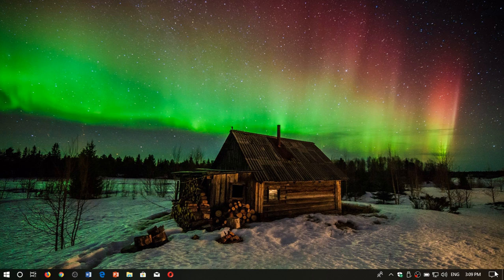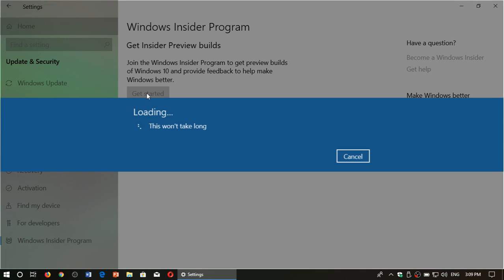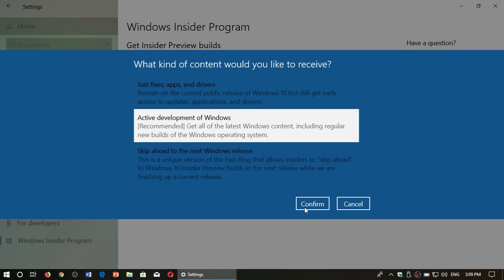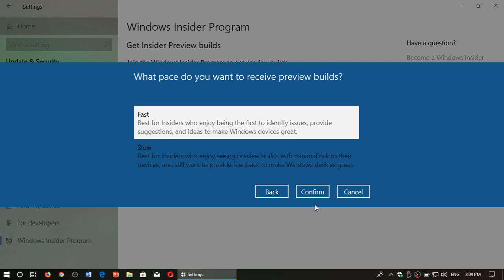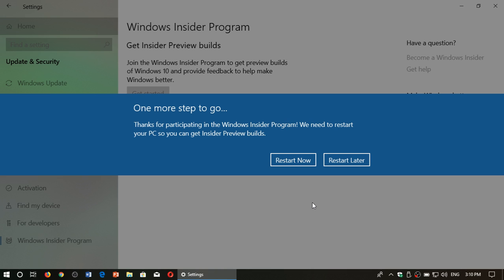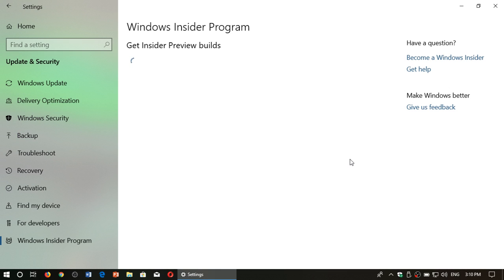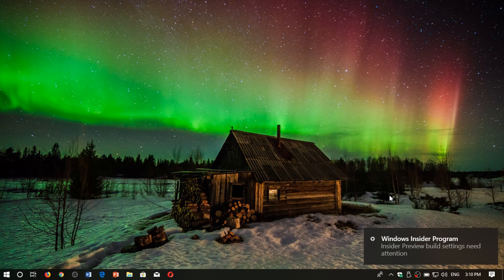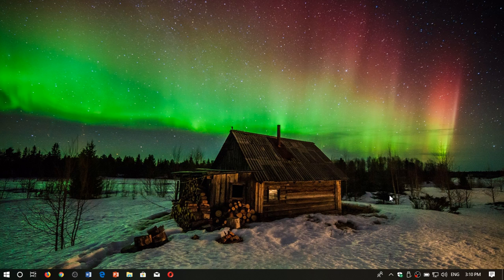How to get Windows 10 April 2019 update right now March 25th 2019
You can now get the April 2019 update before everyone else by activating the insider program to get build 18362